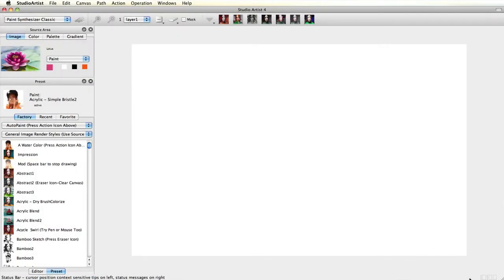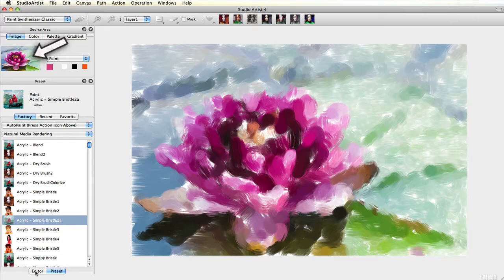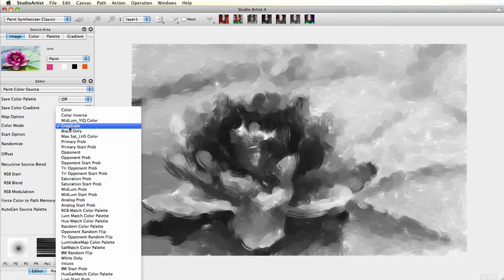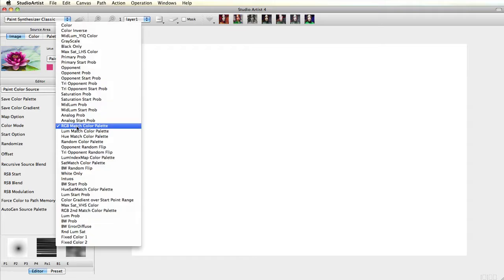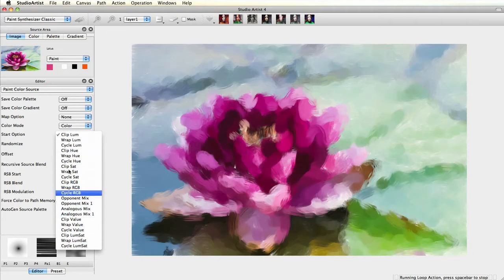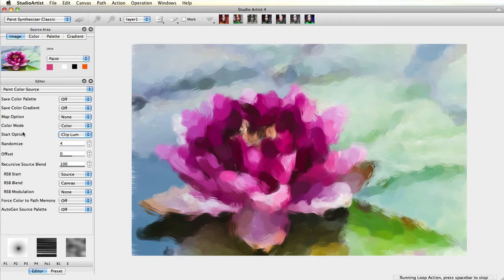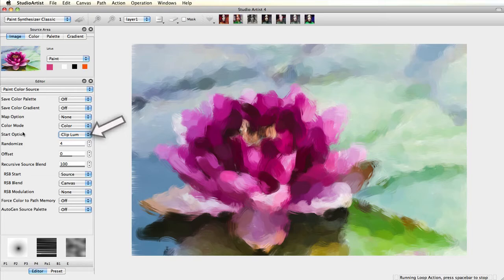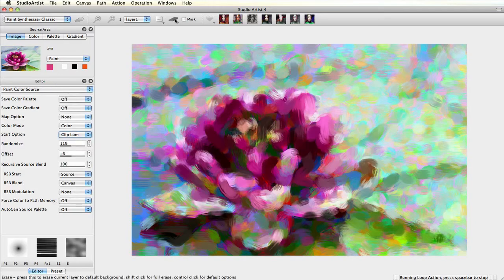Managing Color - Randomizing Color - Color Offsets in Studio Artist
How to change colors in paint and drawing presets as well as to randomize the color and use color offsets to create rich and complex paints